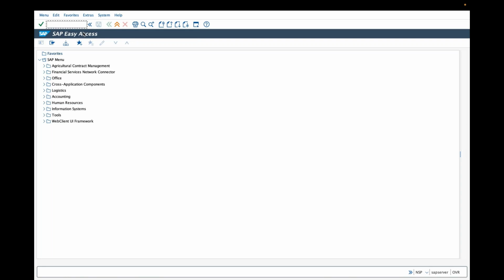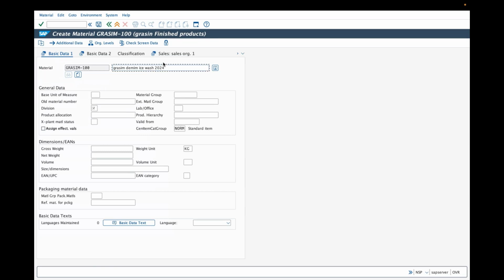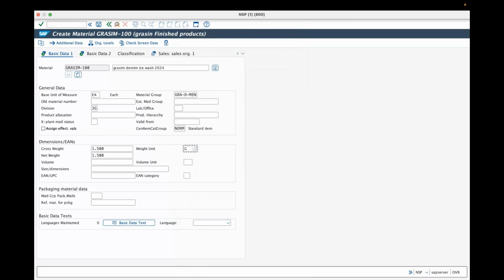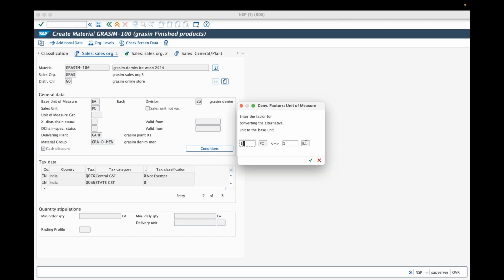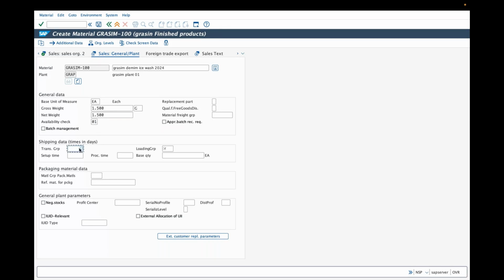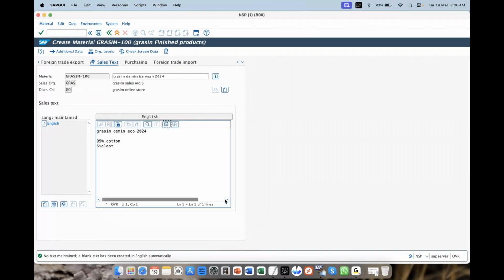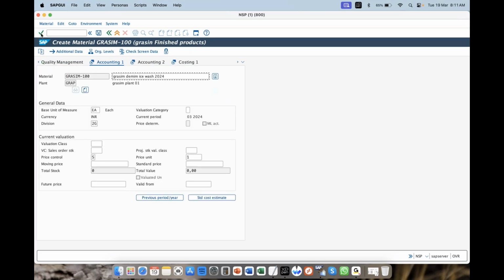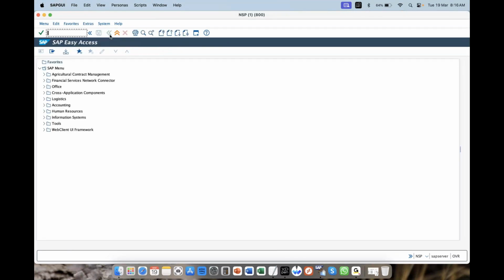Class-20 Material master Data End user